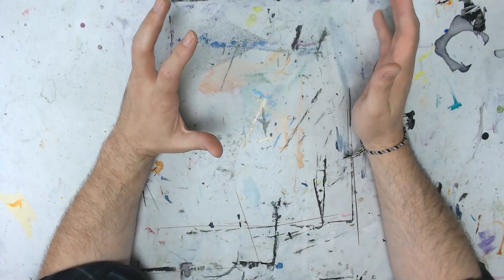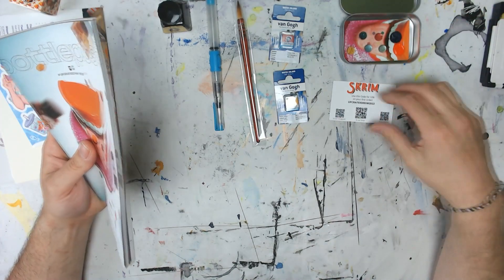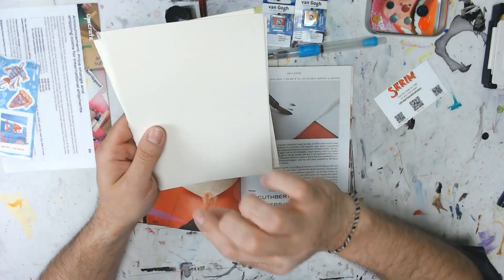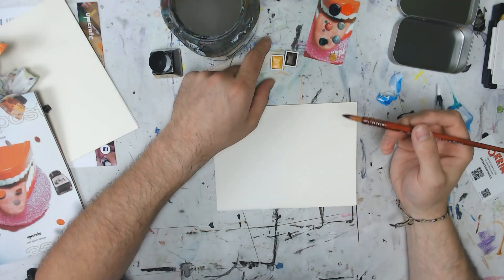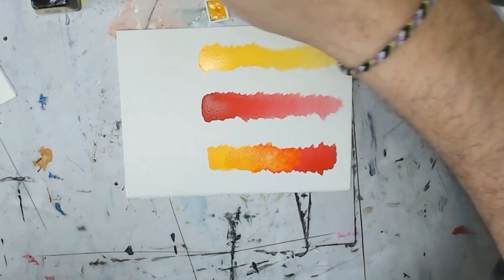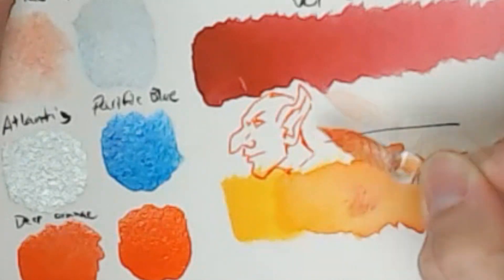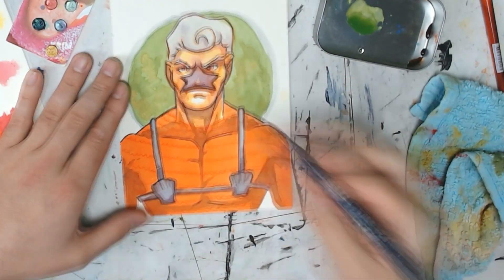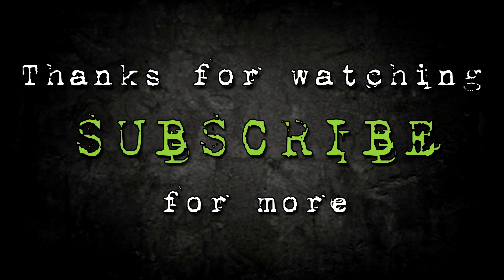Upcrate May 2022 Unboxing - I challenge you to find a better art box!!!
Once again Upcrate does what Upcrate does, and that is be super rad!